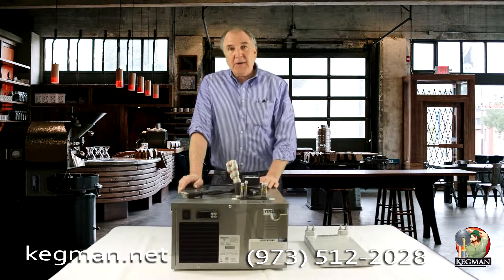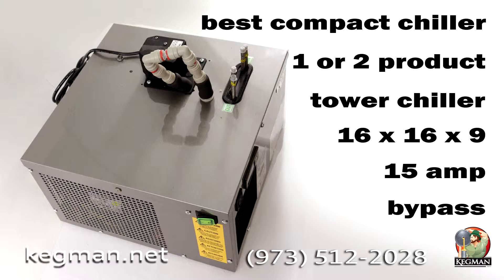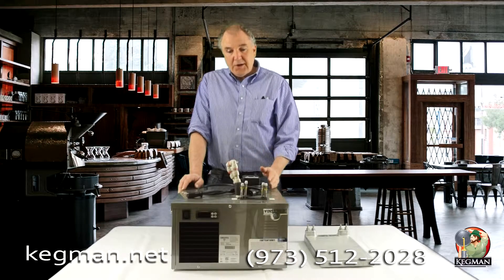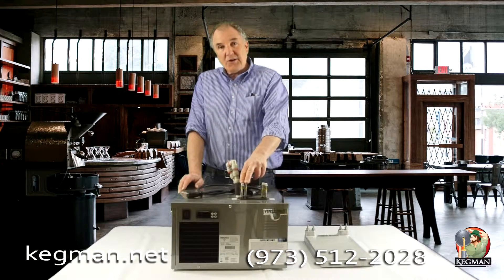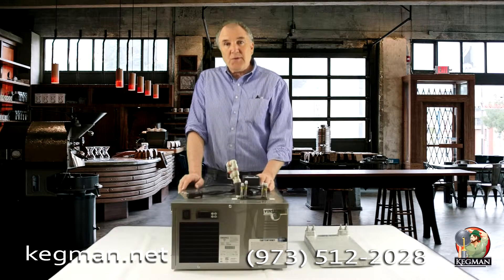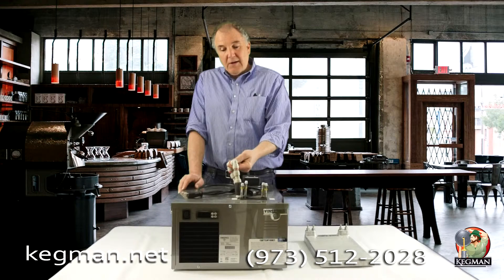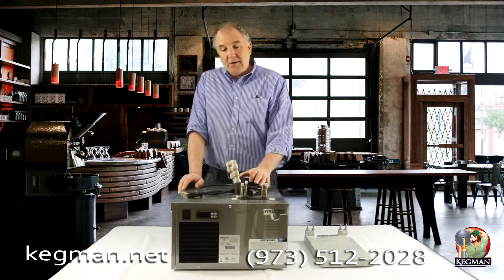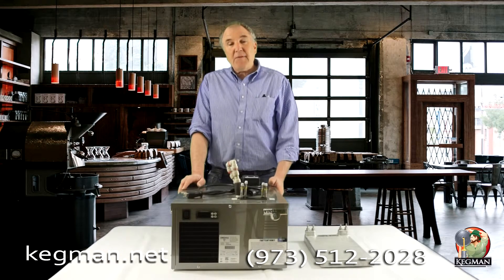Get Beers, Seltzer and Beverages cold fast Flash Chilling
Smallest Flash Chiller in North America. Easy to set up. Run two beers or other beverages at the same time